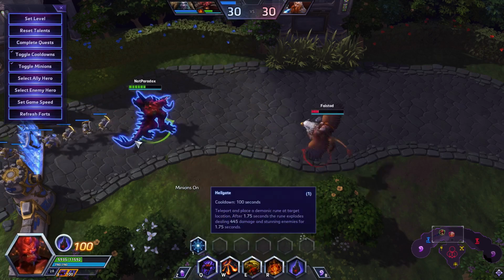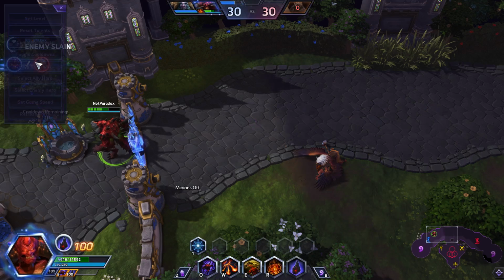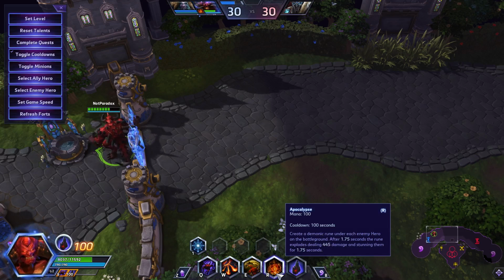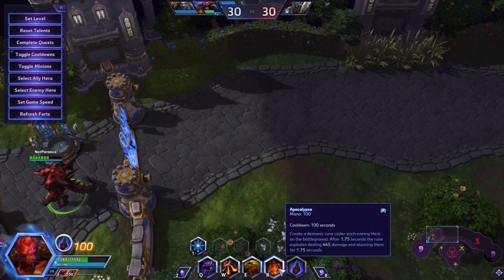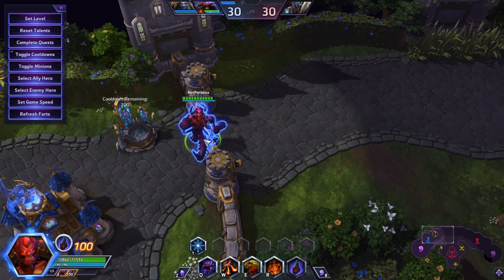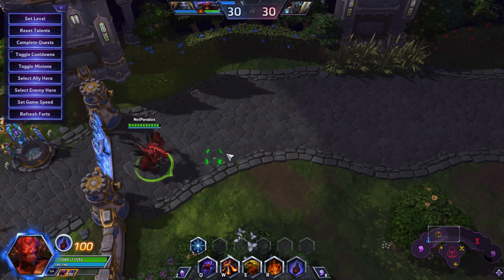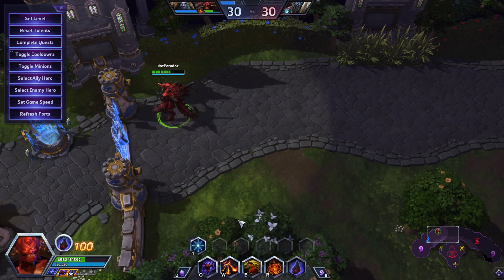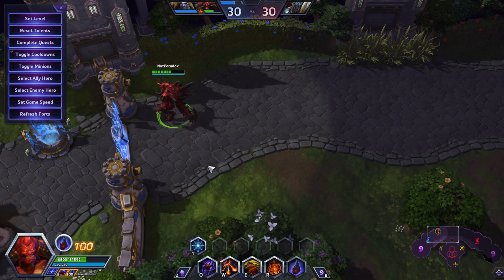Diablo combos and tips.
Some quick Diablo tricks for new and experienced players alike.

1: q minions so you can get close to enemies without pushing them away. Against melee enemies q a melee minion to go behind them. Against ranged enemies q a melee or ranged minion to close the gap then flip them.

2: Never cast an apocalypse without comboing to guarantee a stun.

3: Hellgate is free wins against people who haven't faced diablos who use it correctly. 2 easy combos with hellgate that allow for easy kills.

I tried to keep this short by showing the ones I felt were the most important but there are a ton I missed, If you feel another combo is better, feel free to share it in the comments below.